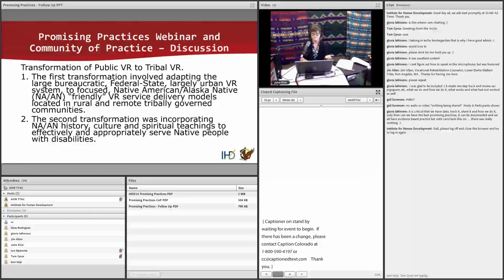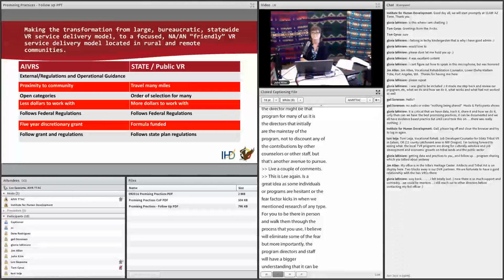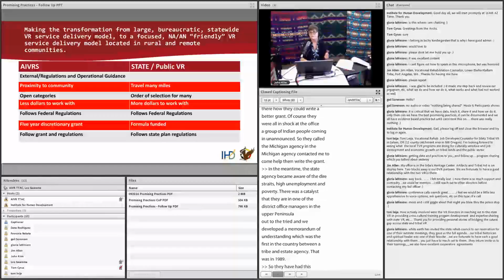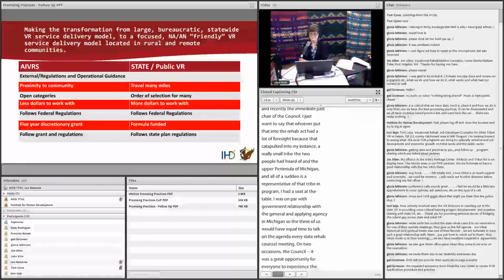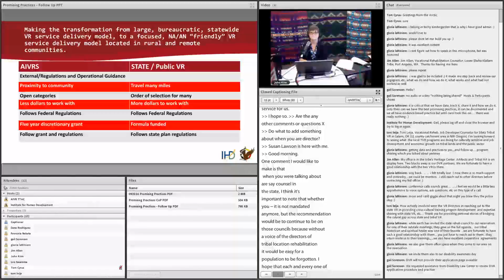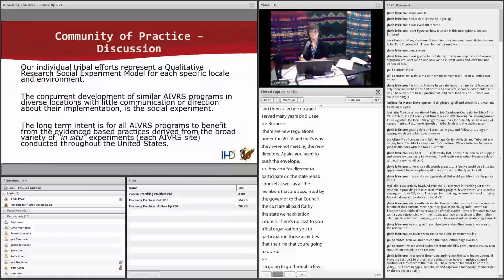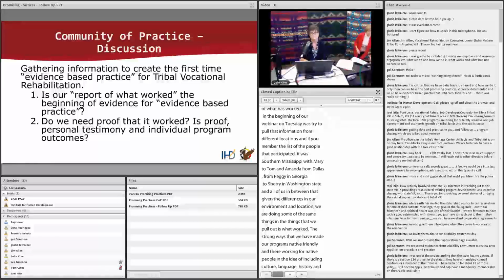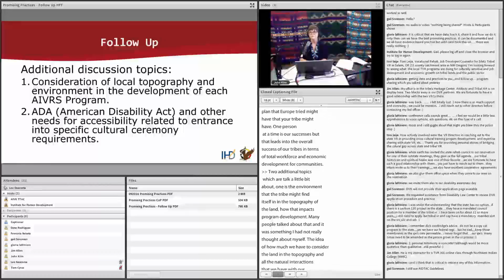Follow Up - Promising Practices for Providing AIVRS Services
09/22/16 Community of Practice

This module presents information about effective perspectives and practices for implementing VR services gathered from experienced AIVRS Program Directors from diverse NA/AN communities.
AIVRS Directors have transformed an extremely complex bureaucratic system of Federal – State Vocational Rehabilitation Services to effective, culturally appropriate models serving Native American/Alaskan Native (NA/AN) people with disabilities, living on or near diverse Indian Reservation communities across all regions of the United States. Transforming “public VR” to AIVRS occurred at two levels. The first involved adapting the bureaucratic, Federal-State governmental and largely urban VR system, to work in isolated, remote and rural, tribally governed communities. The second transformation was incorporating NA/AN history, culture and spiritual teachings to more appropriately serve Native people with disabilities. To gather perspective and identify promising practices, Dr. Bergquist interviewed experienced AIVRS Directors who actually transformed and implemented VR services in their communities. Results include adapting the VR model, integrating NA/AN teachings, lessons learned, and their visions for the future.

Carol received her Ph.D. and M.A. degrees from Michigan State University in Rehabilitation Counseling. Her Bachelor’s Degree was granted from the University of Wisconsin in Special Education. Dr. Bergquist has provided services to the Hannahville Indian Community since 1988. Hannahville’s Project: VISIONS was funded in 1995. Since that time Carol has directed this AIVRS Program.
Dr. Bergquist also serves as a member and immediate past the Chair of Michigan’s State Rehabilitation Council (MCRS), and a board member of MARO. For her work and commitment to Native American people, Carol was awarded the two highest honors in Michigan for vocational rehabilitation by her colleagues. The first was the Michigan Rehabilitation Conference Award for Excellence in 2002, and in 2006 she was the first recipient of the Tina Award, presented to Carol for her “ visionary role in challenging the status quo” and serving as a “change agent for impacting rehabilitation service systems for Native American people in Michigan”.